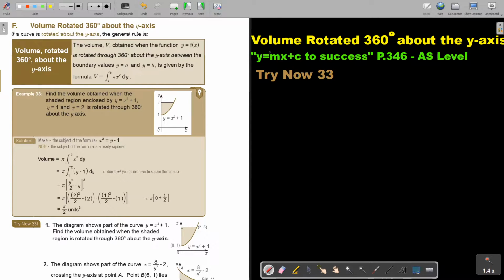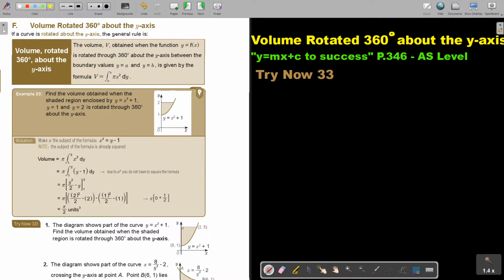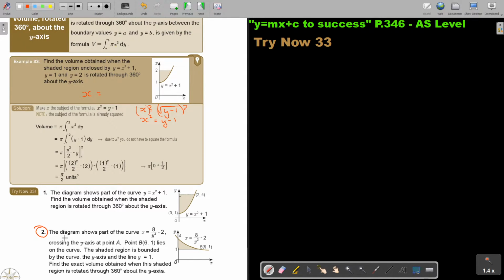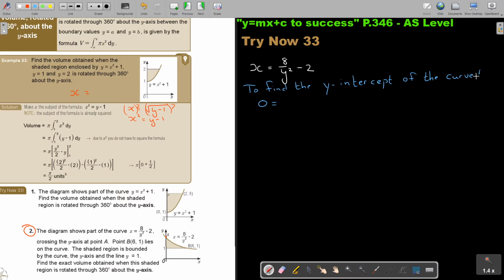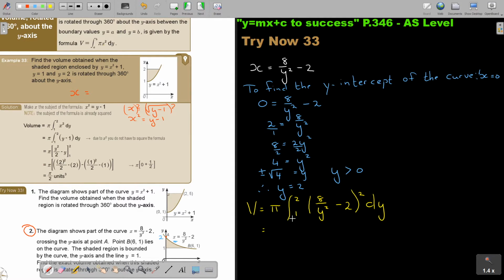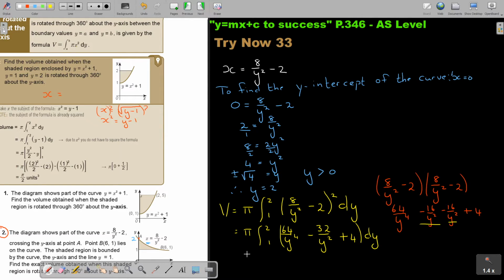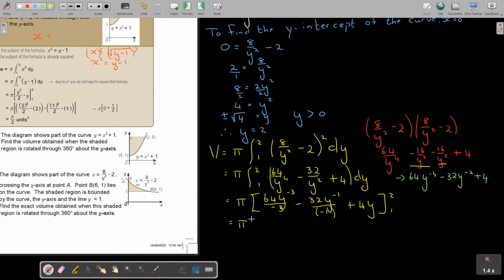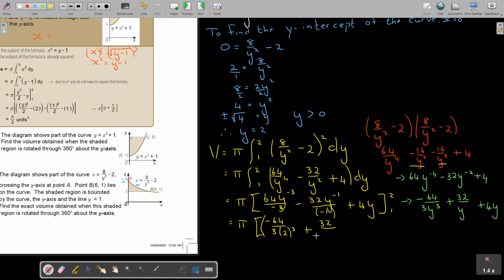7 33 Volume Rotated 360 about the y axis Part 1